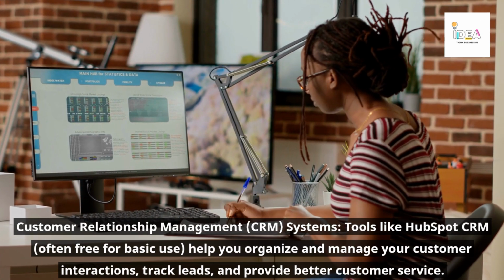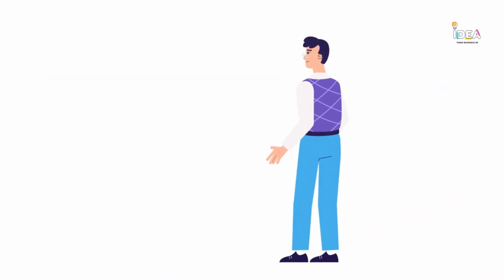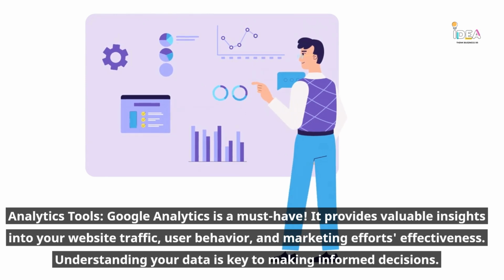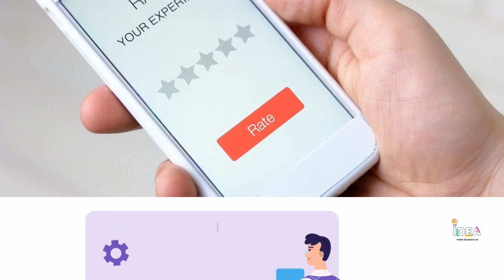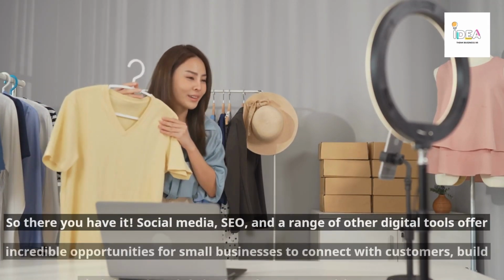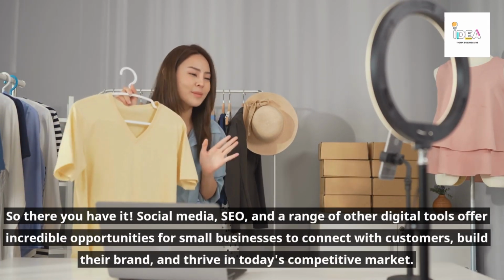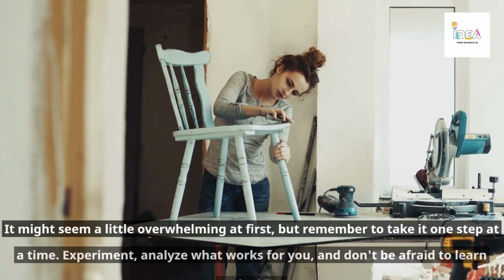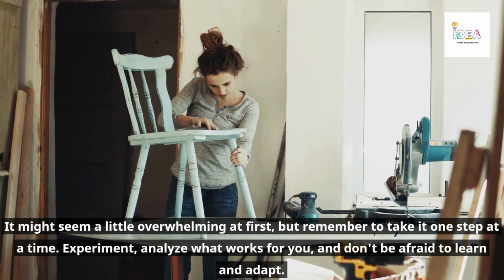The Easy Way to Boost Small Business Growth with TOP Digital Tools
Ready to take your small business to the next level? This video dives into the essential digital tools you need to reach more customers and grow your business online. We'll cover:

Social Media Marketing: Learn how to use platforms like Instagram, Facebook, and TikTok effectively to connect with your target audience and build a strong brand presence.
Search Engine Optimization (SEO): Discover how to optimize your website so potential customers can easily find you on Google and other search engines. We'll cover keyword research, local SEO, and more.
Other Powerful Digital Tools: Explore the benefits of email marketing, CRM systems, online review platforms, and e-commerce solutions for your small business.
Don't let the digital world feel overwhelming! This guide provides actionable tips and strategies to help your small business thrive online. Watch now and unlock your growth!